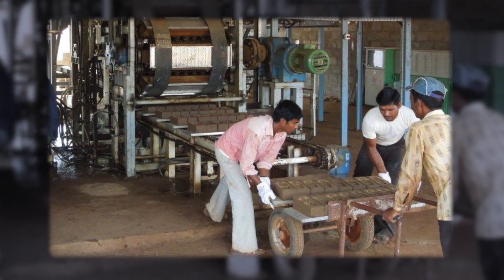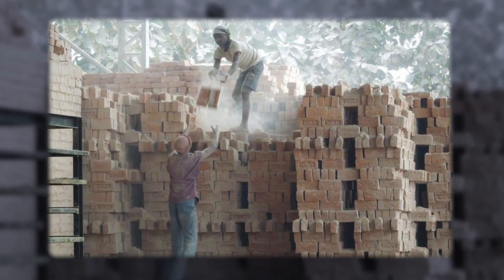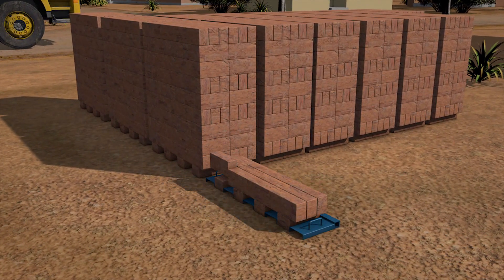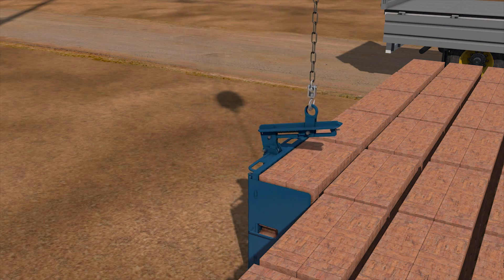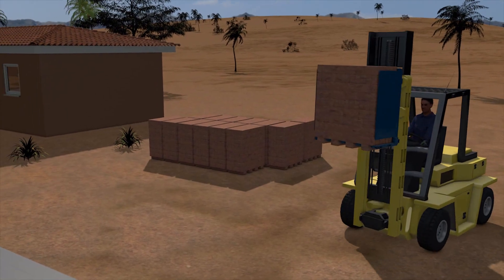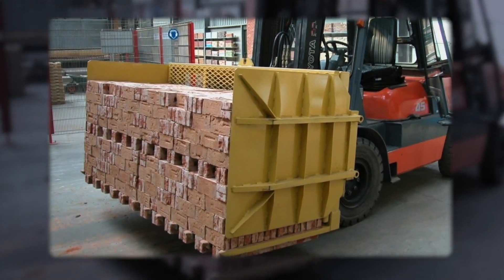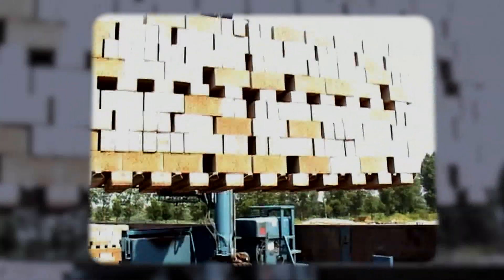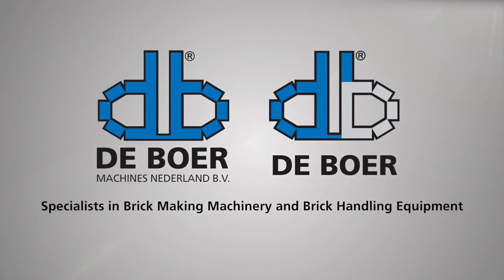140014 De Boer Gripper V2 0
De Boer Gripper